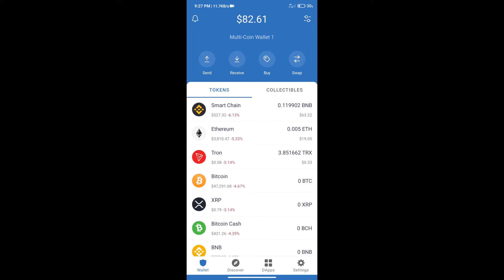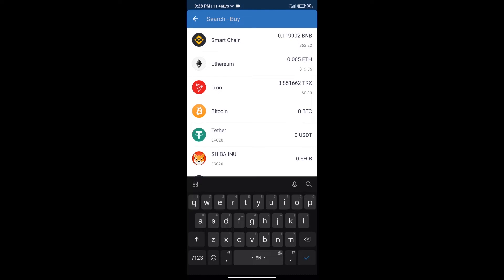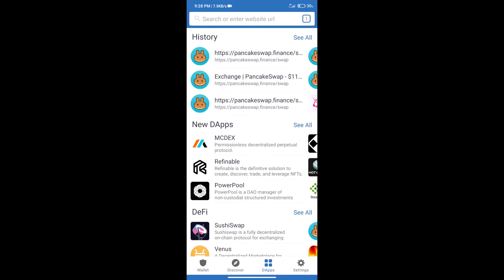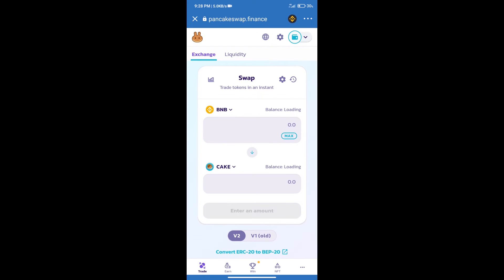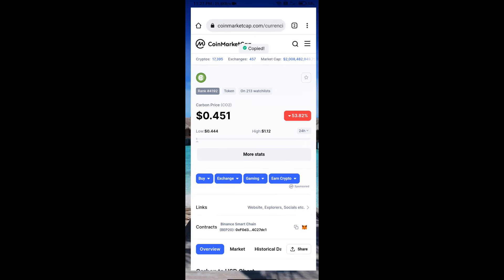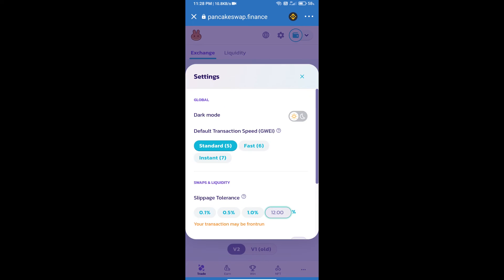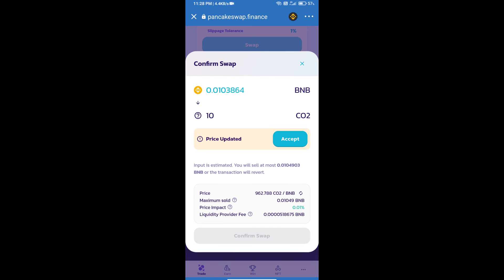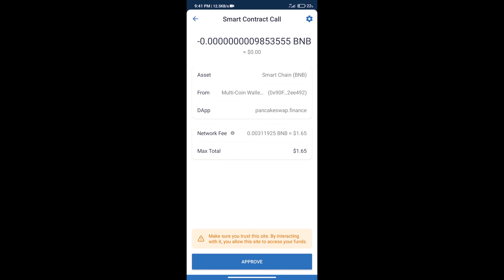How to Buy Carbon Token (CO2) Using PancakeSwap On Trust Wallet OR MetaMask Wallet